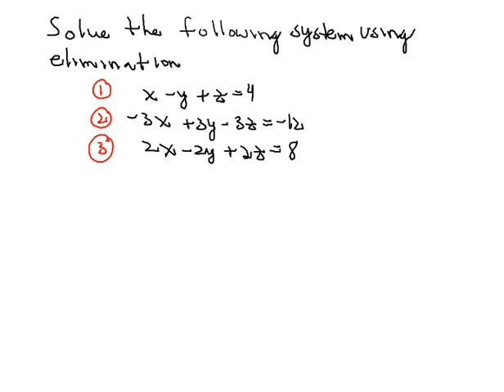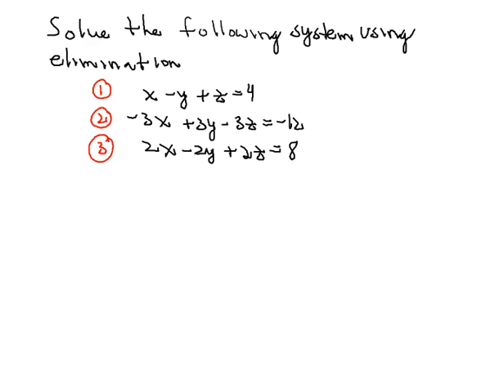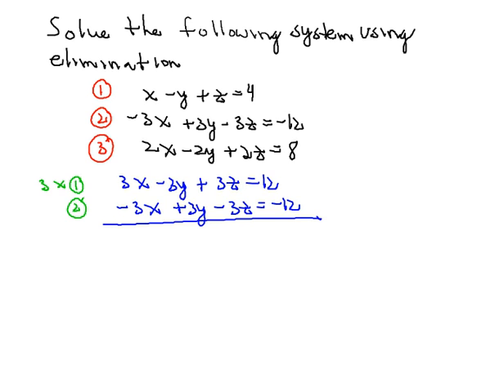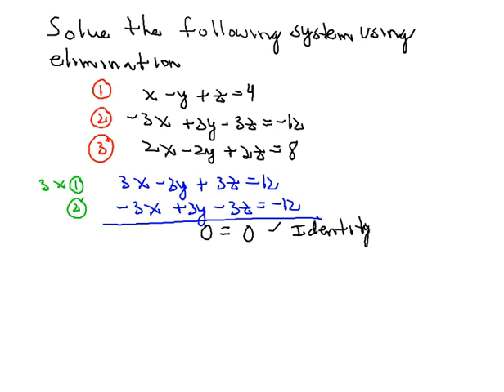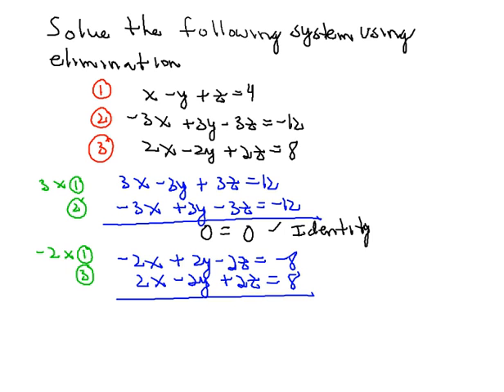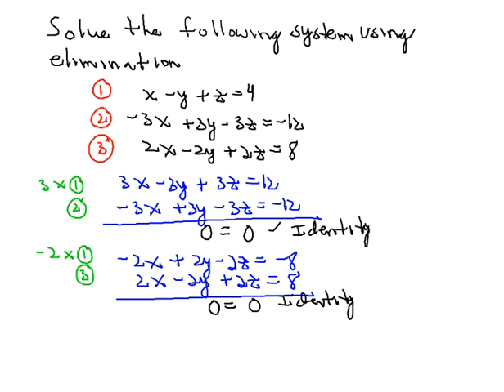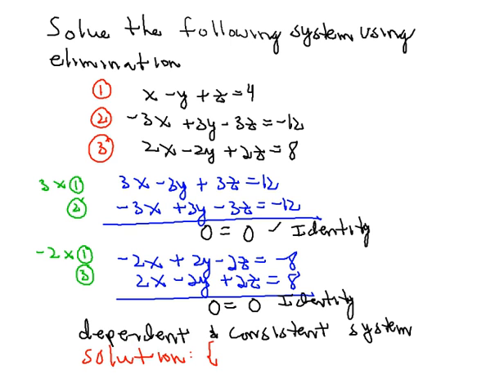MAT 1270 7 3 2